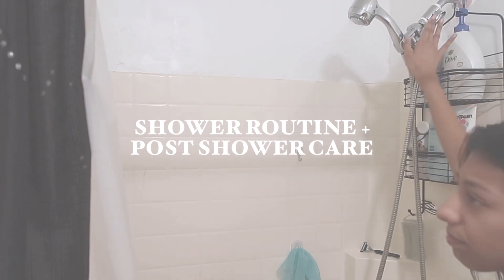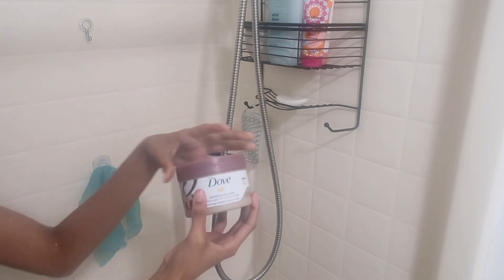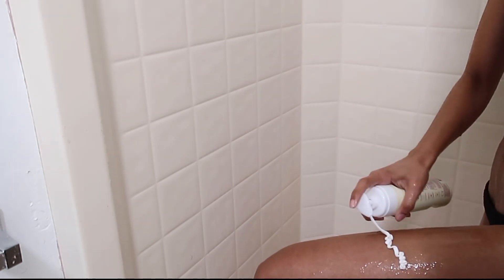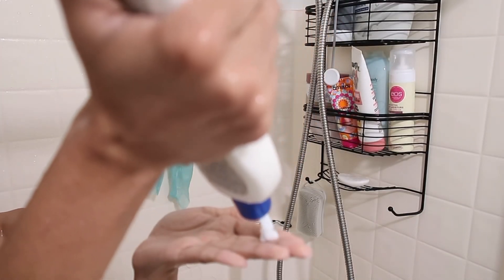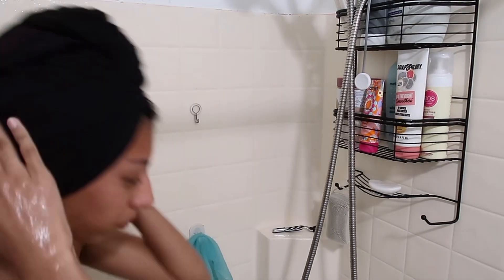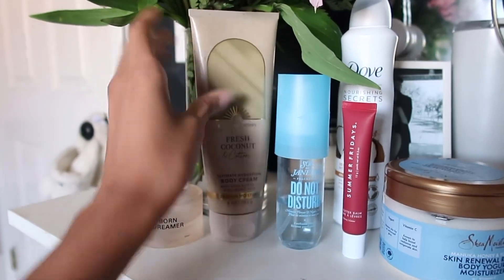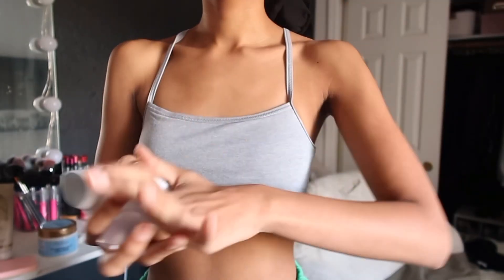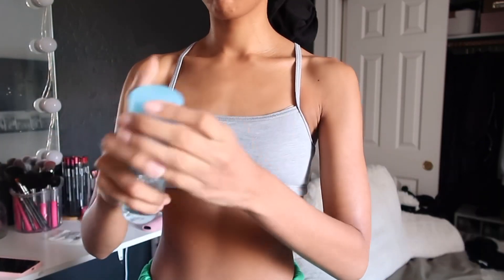SHOWER ROUTINE| YOSELIN S